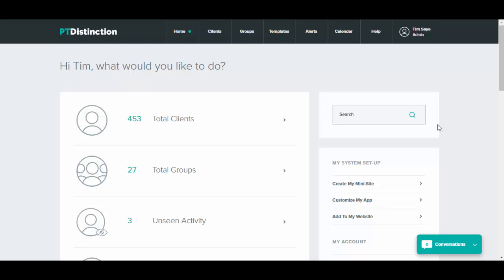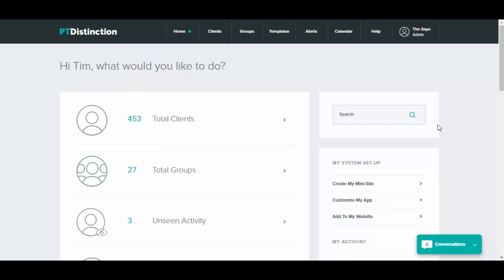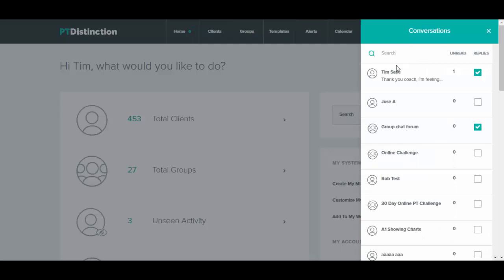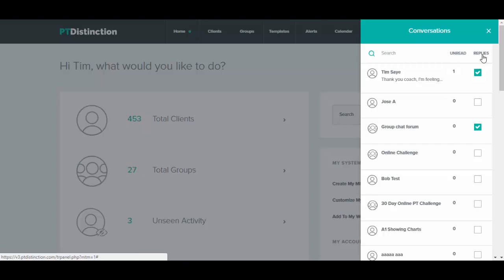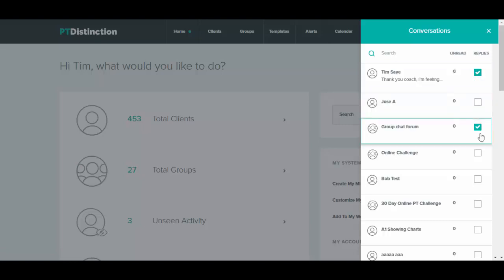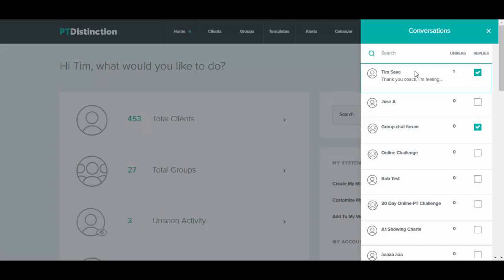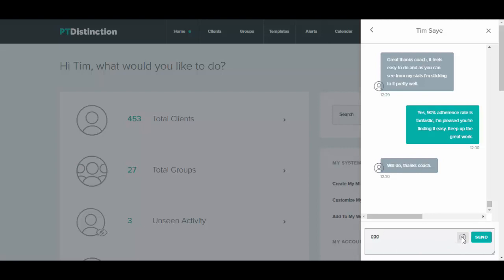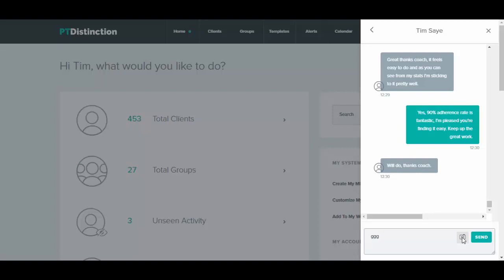Chat and Group chat in the PT Distinction V3 Messenger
Effective communication is a big part of begin a great online trainer.

Here we look at the PT Distinction messenger and how you engage in chat and group chat with your clients.